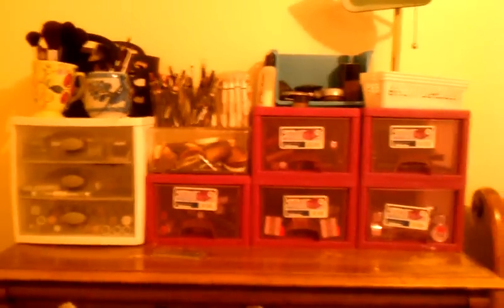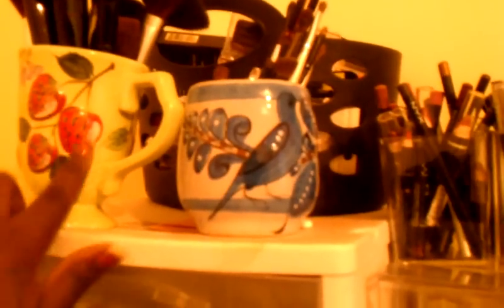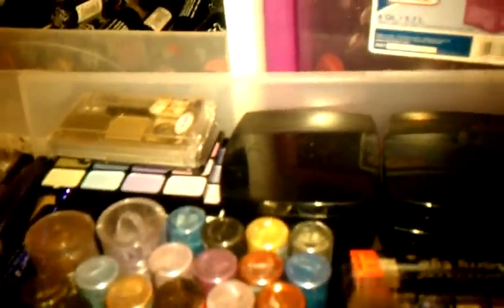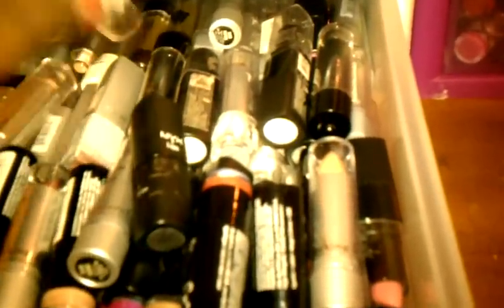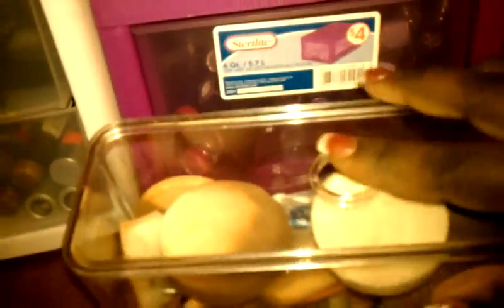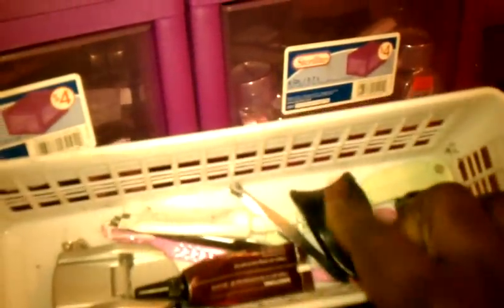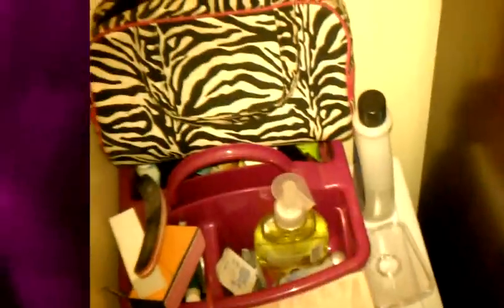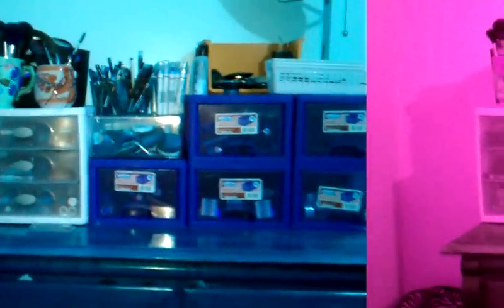MAKEUP COLLECTION VIDEO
per request ive done an updated makeup collection video hope you enjoy!